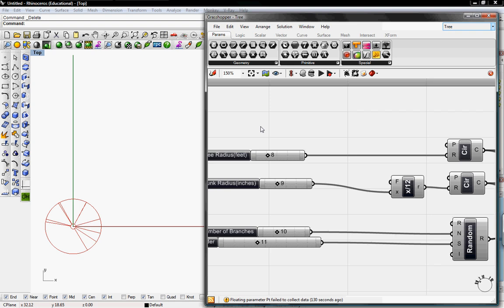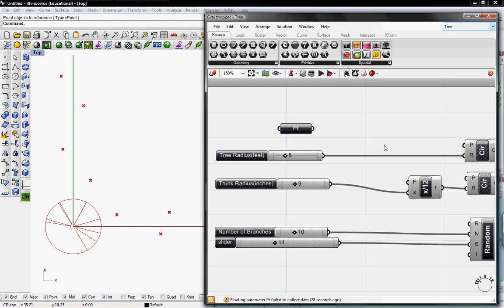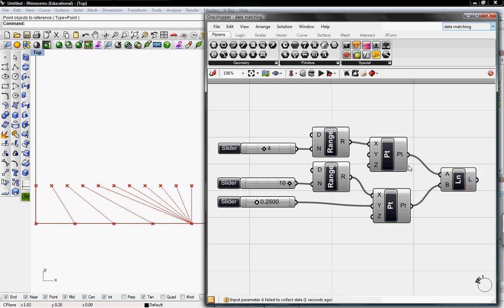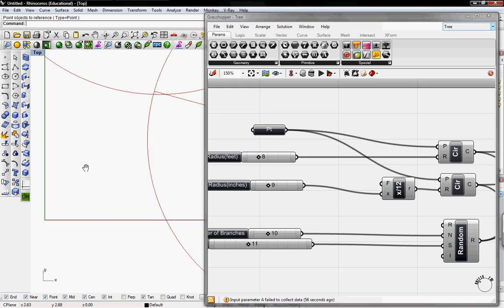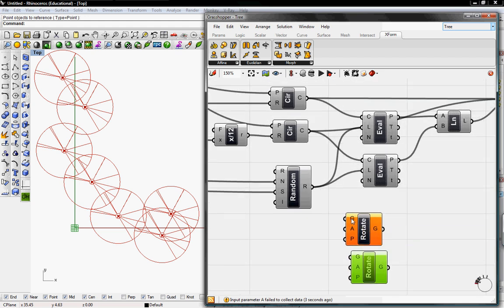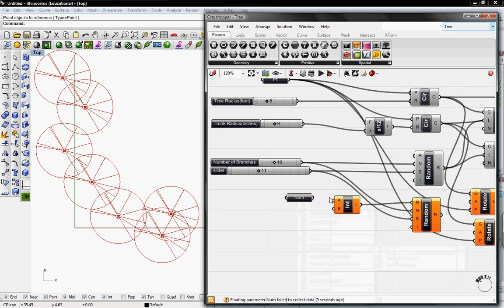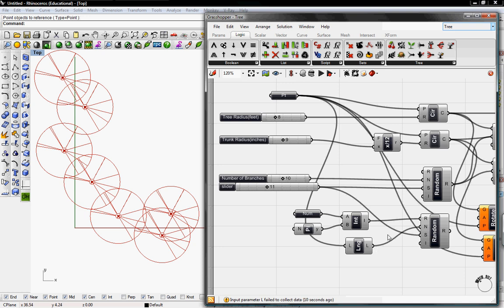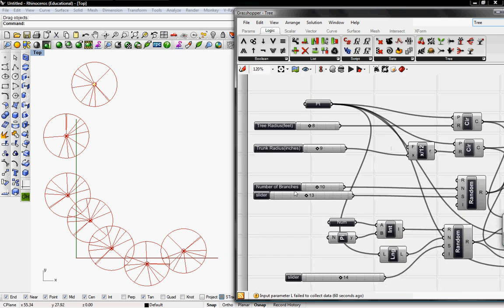data matching tutorial by digitaltoolbox.info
here we use the tree definition created in the evaluate and random tutorial to create multiple trees in rhino.